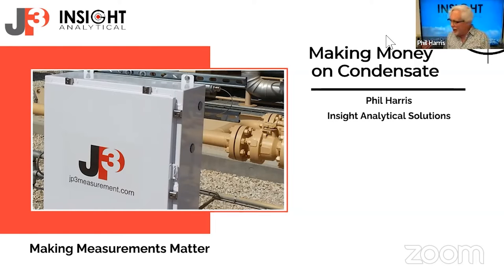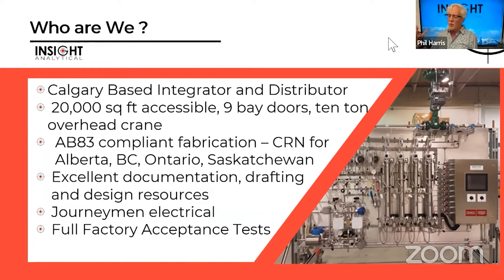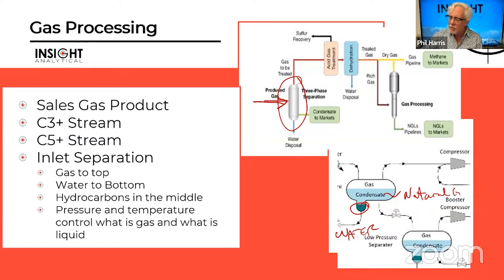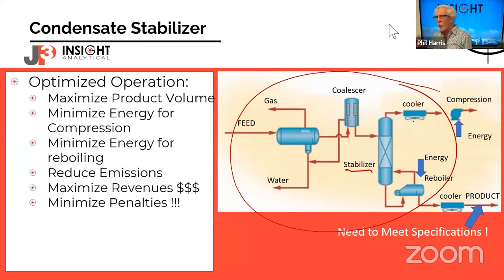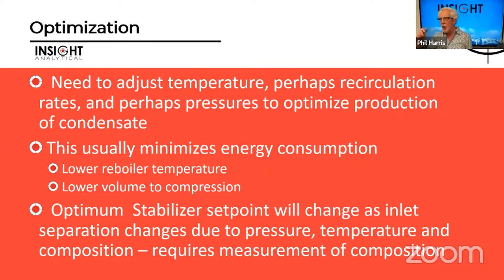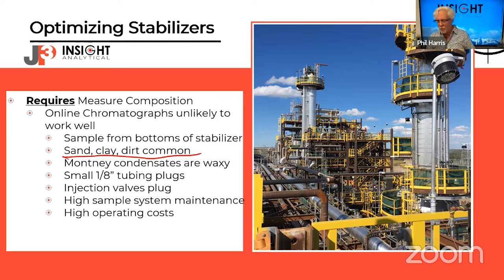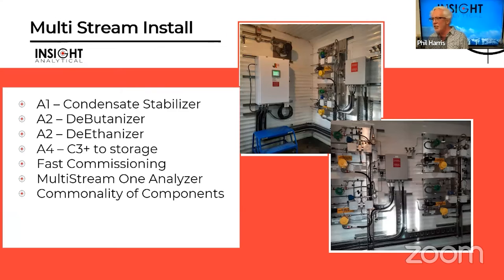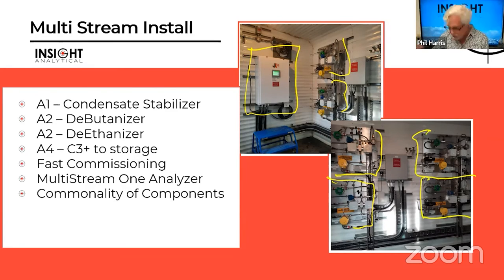Make Money On Your Condensate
Save Money Make Money on your Condensate

Upstream, midstream, and downstream, the Verax’s patented NIR optical technology provides real-time measurements, requires no sampling or filtering and has no moving parts – all resulting in longer life and lower maintenance costs.